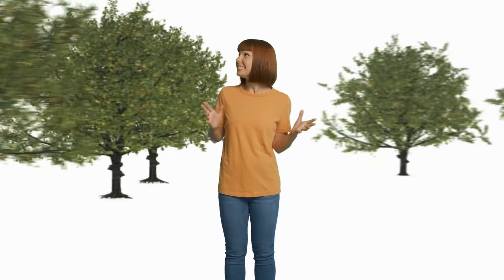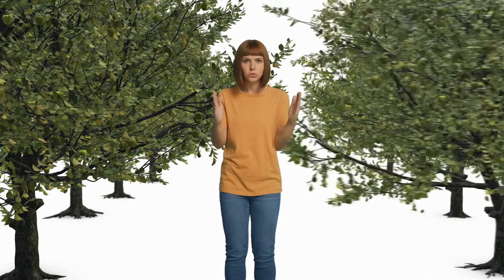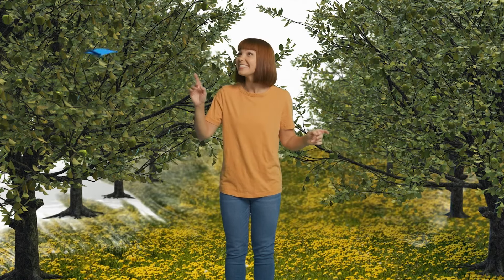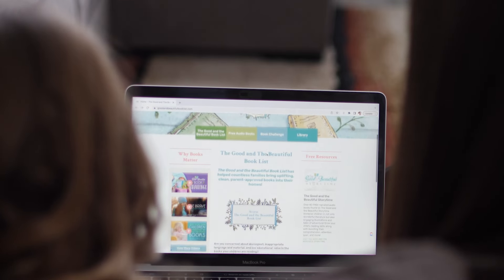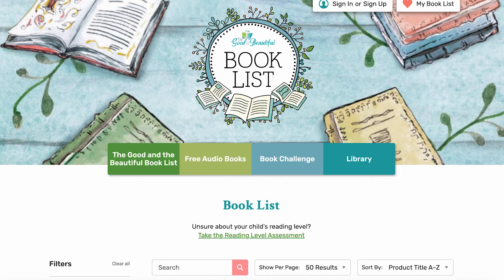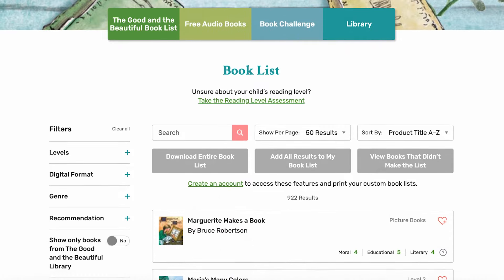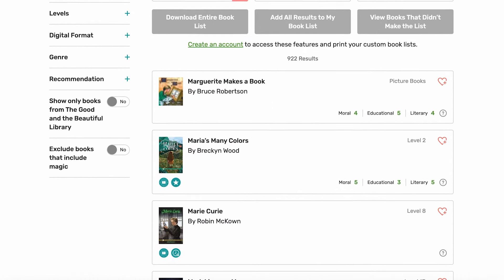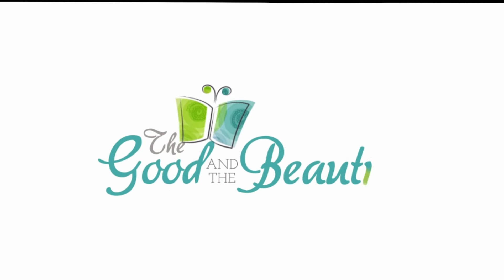Little Red Apple | Poem with Movements | The Good and the Beautiful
Learn a fun poem about apples with our friend Scout! 🍎 This short video for kids includes exciting animations and movements to help with poetry memorization.

The Good and the Beautiful Kids Channel posts calming songs and videos for children, filling hearts and minds with beauty and learning.